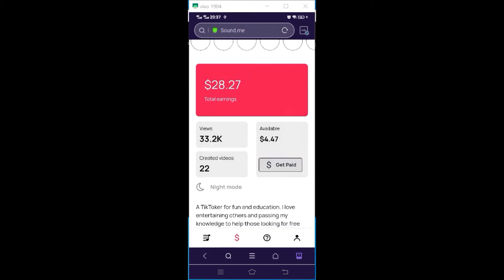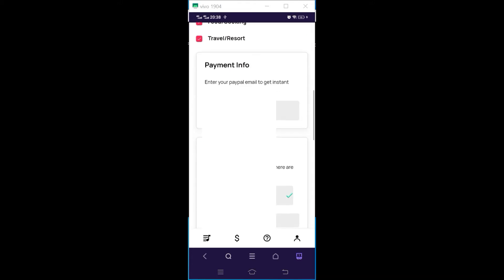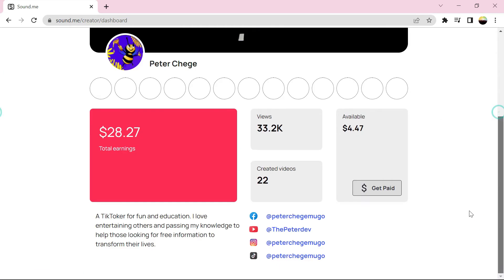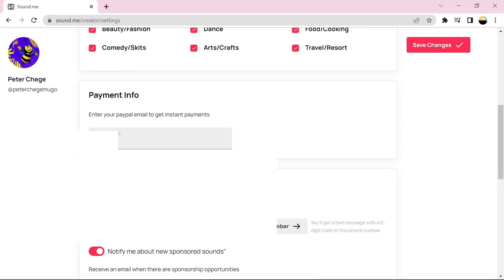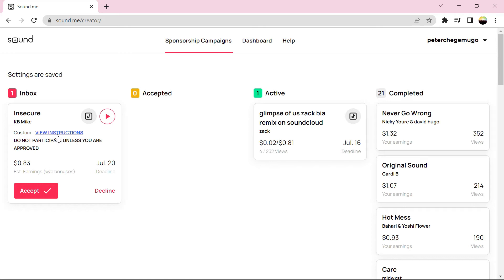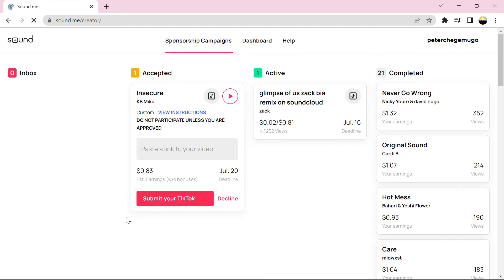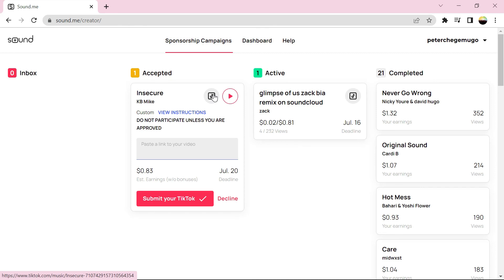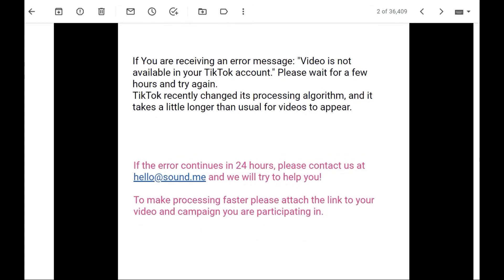HOW TO ADD PAYPAL ACCOUNT TO SOUND.ME FOR TIKTOK CAMPAIGN EARNING WITHDRAWAL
Today we will add the PayPal account that we set up in the previous video to start receiving funds. ALso sound.me have sent a notification on why you will get an error when trying to submit your TikTok video. "Video is not available in your TikTok account."

2. Follow this playlist to learn how social media accounts work and how you can make extra revenue from them by monetizing using available methods on each